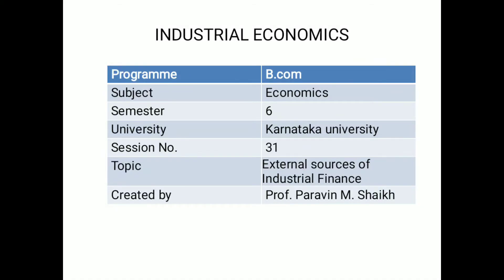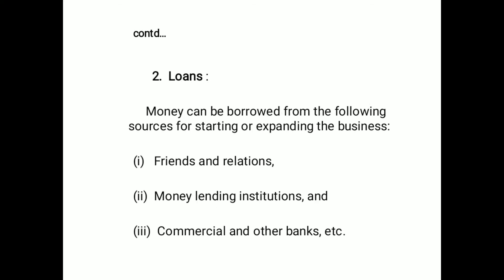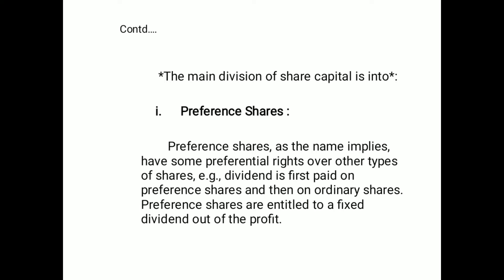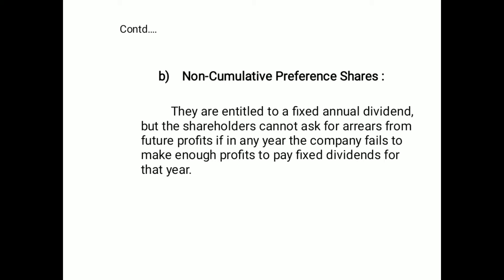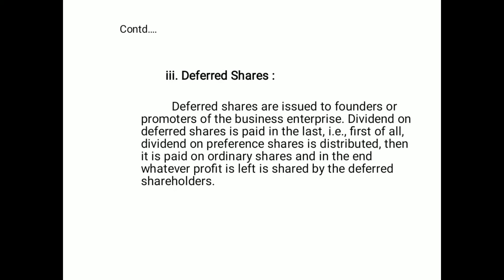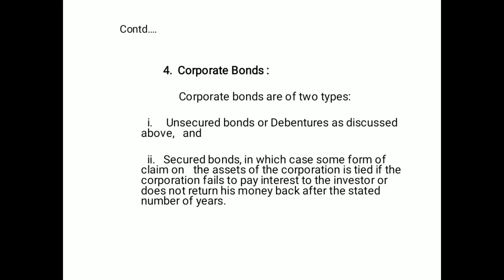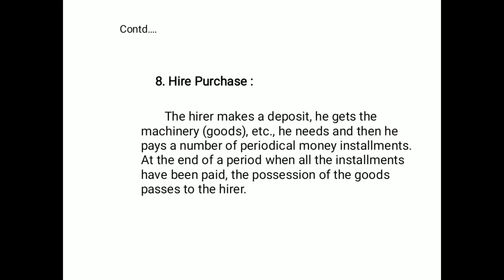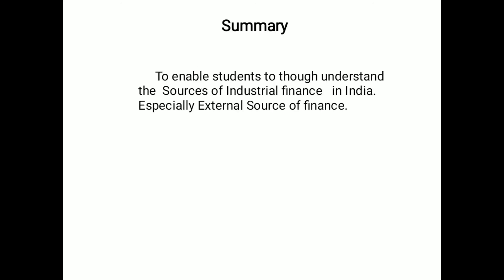External sources of finance. Session 31